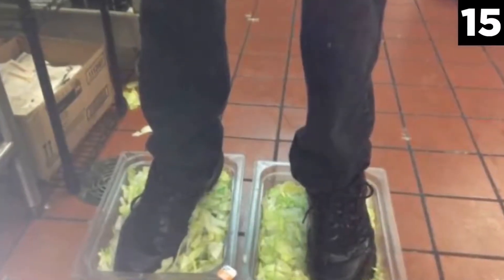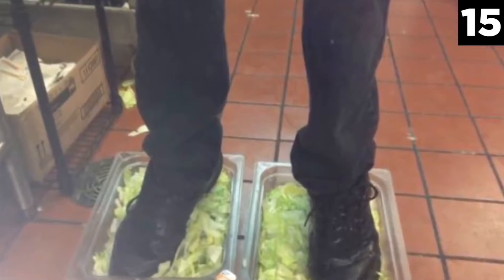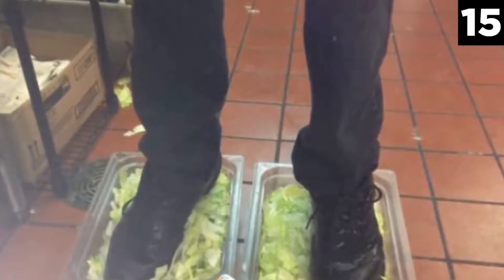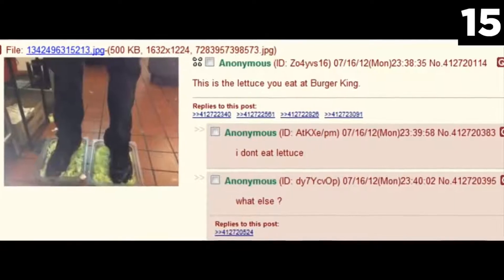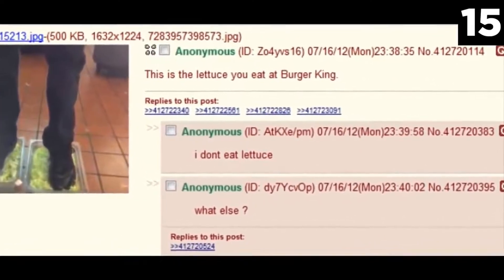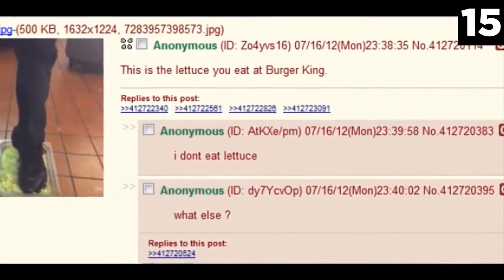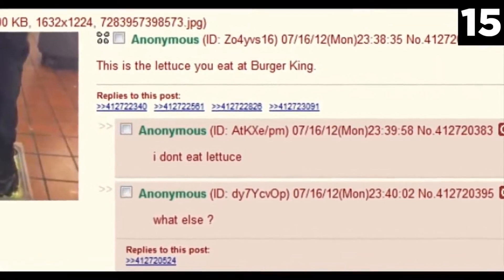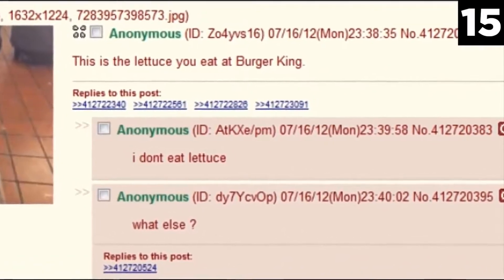DUN DUN Burger King Foot lettuce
This video was randomly generated.

Randomly generated Videos is a youtube channel that will generate a video randoml with the hope of it being humorous, ideally it will be randomly generated humor. It works by randomly comining two videos with the hope of it being humorous(further explination below)

EXPLINATION: A bot will generate a video A video is generated by randomly selecting one Template Video and one random Source Video. A templates type determines how the video is generated. A source video is a video that will hopefully match with any of the above templates to create a funny video.Think of the template video as the set up to a joke and the source video as the punchline.

 "In the future entertainment will be randomly generated " - Not sure who quoted this